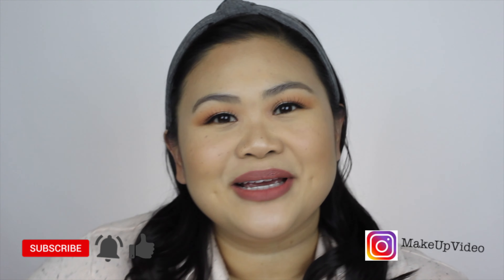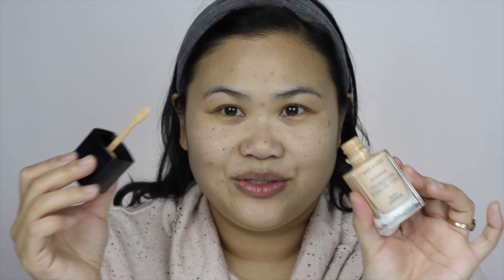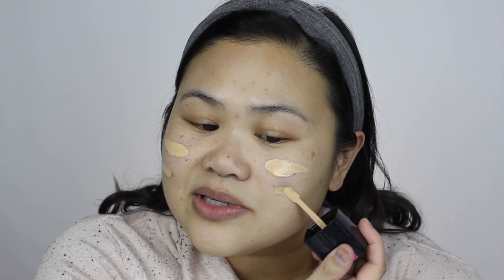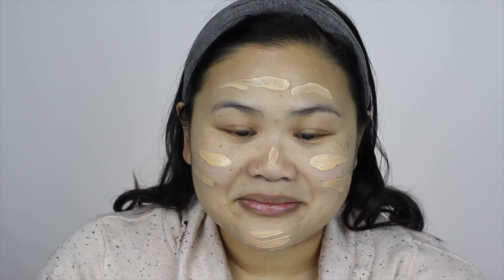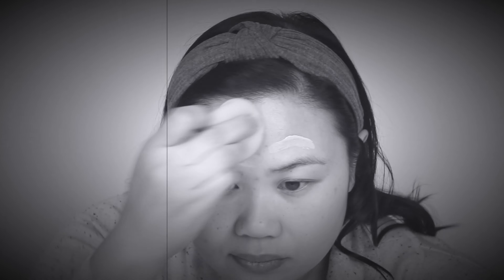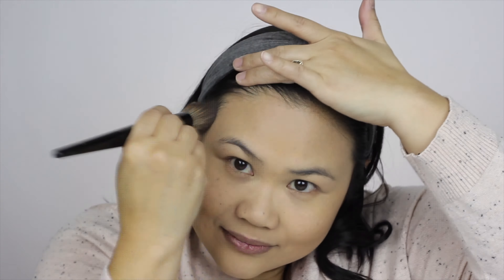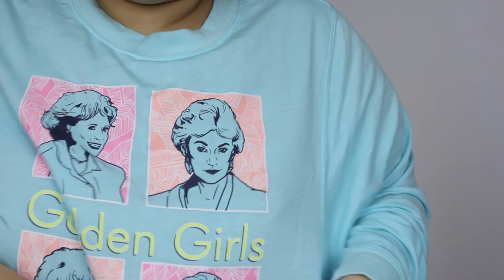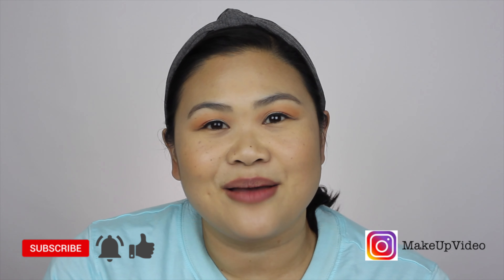Made Up - Wet n Wild Photo Focus Dewy Foundation, Wear Test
I am testing out the new Photo Focus "Dewy" foundation from Wet n Wild. This was a 10-hr wear test and my first time using the product.

Products Used:
Wet n Wild Photo Focus Loose Setting Powder
L.A. Colors 3D Blush Contour
Wet n Wild Photo Focus Primer Water
Maybeline Soda Pop Eyeshadow Palette
Kiss Magnetic Eyeliner Kit
e.l.f Ultra Precise Brow Pencil
Manna Kadar Beauty Liquid Lipstick